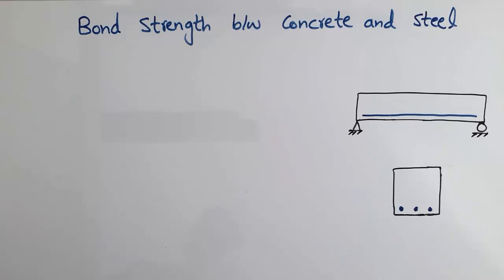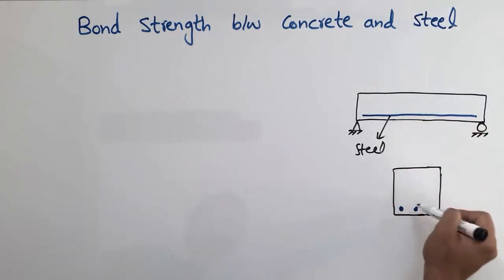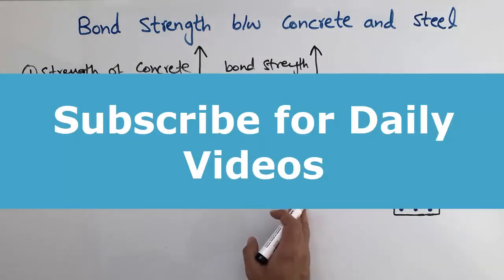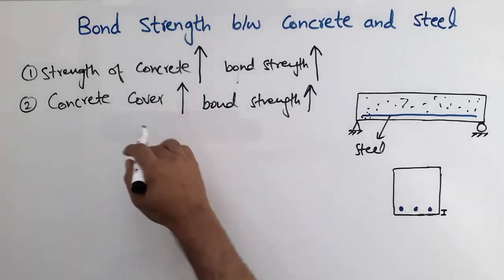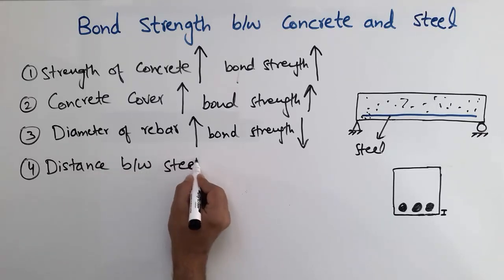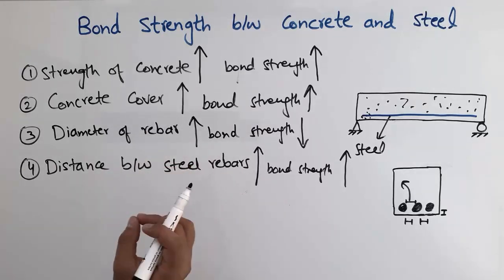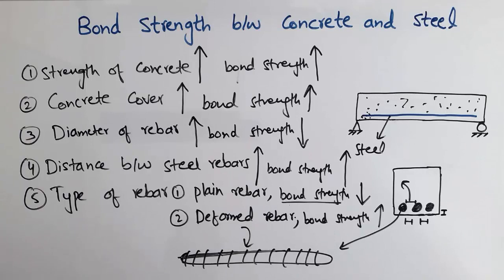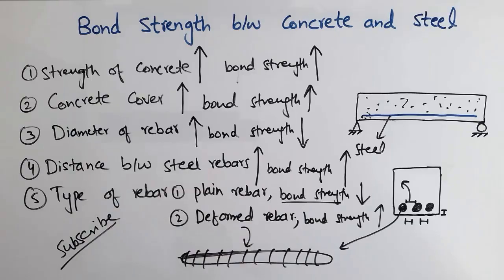Bond Strength between Concrete and Reinforcement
This video shows the bond strength between concrete and reinforcement bar. Bond strength is very important for structural members to  carry the load and transfer to another structural member. If we don't have good bond strength between concrete and steel bar then we can have less capacity of structure to take the load even, so its very important for the whole structure that we have good bond strength between concrete and steel . There are some factors which affect the bond strength, these are;
1. Strength of concrete
2. Concrete cover
3. Diameter of bar
4. Distance between rebars
5. Type of rebars

Bond Strength